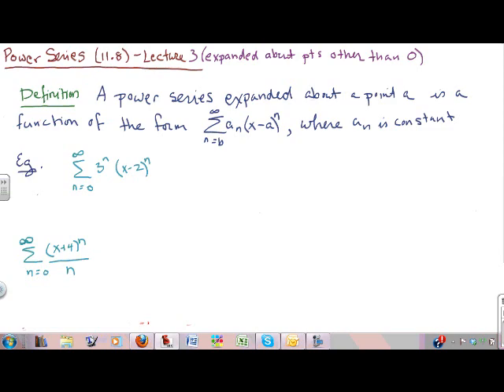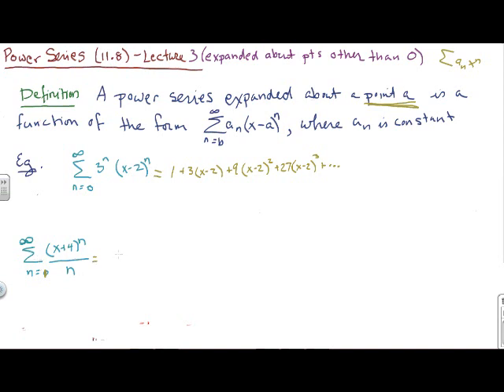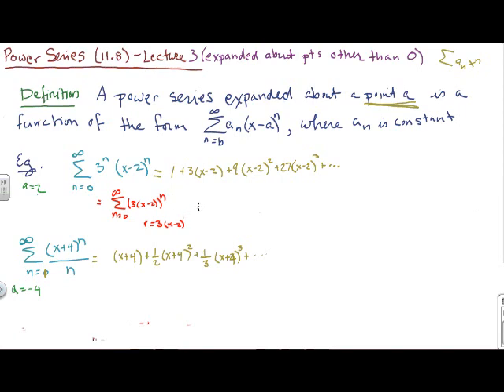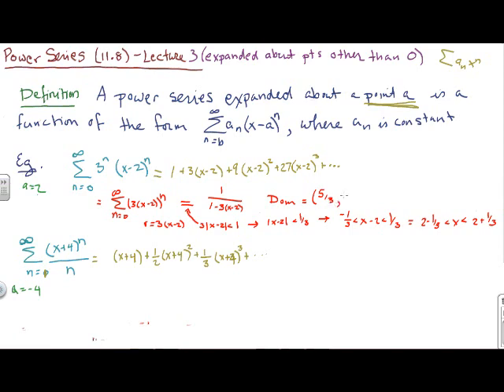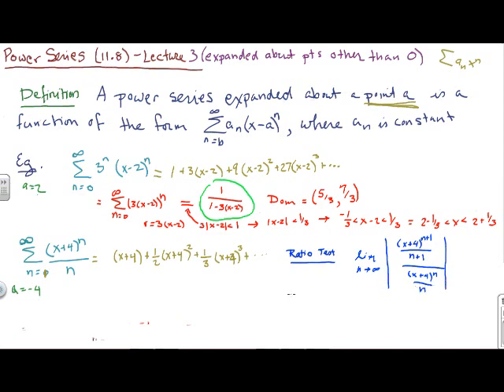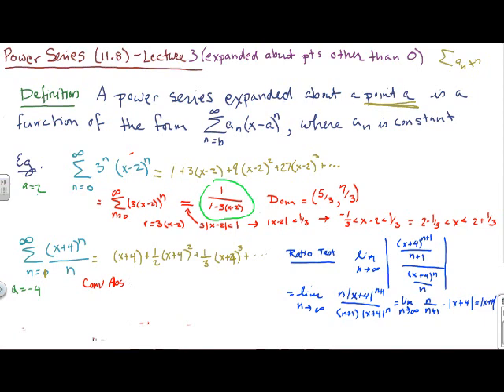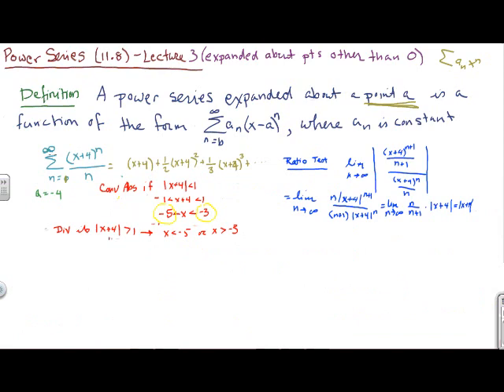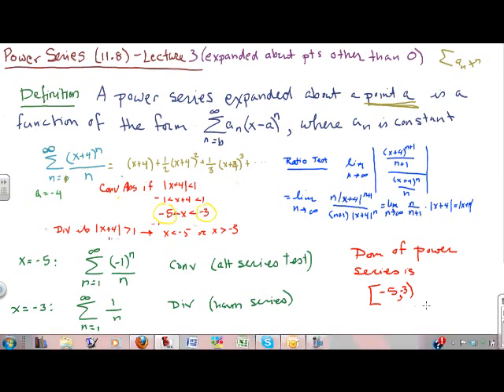power series _ lecture 3, general power series defined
This video was made for my Calc II students.  If you have not studied or are not studying calculus II, you may not follow it.